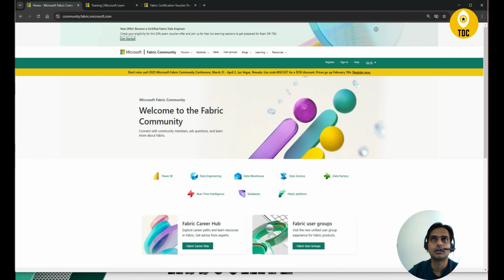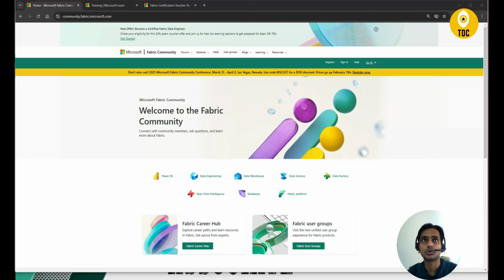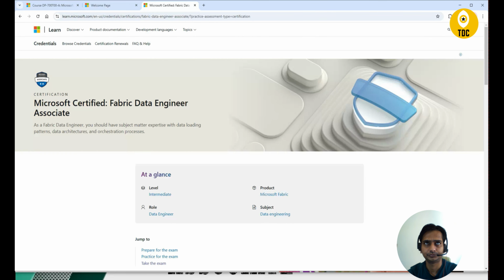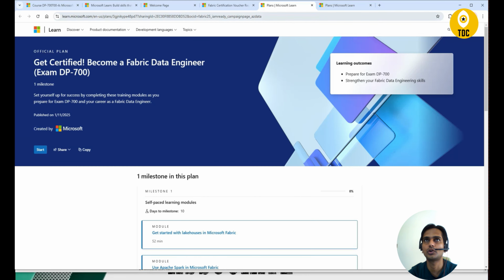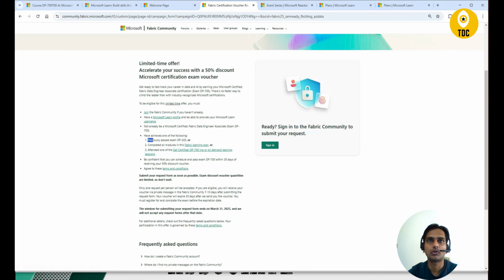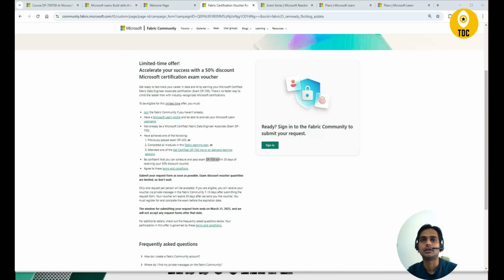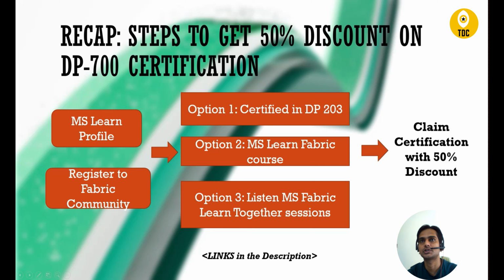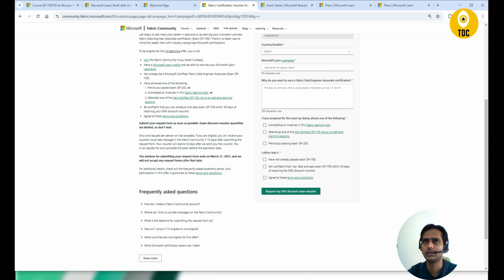🔥🔥DP-700: Microsoft FABRIC DATA ENGINEER ASSOCIATE Exciting News Save 50% 🔥🔥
2.

5.Data Design and Architectural Concepts